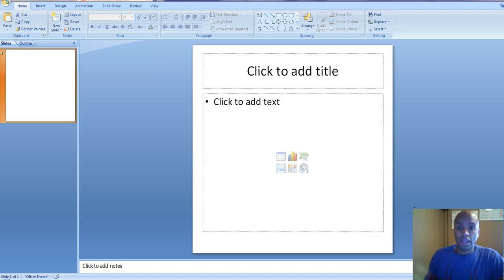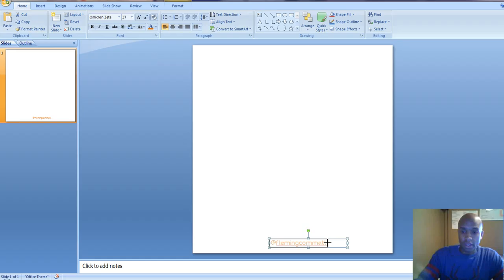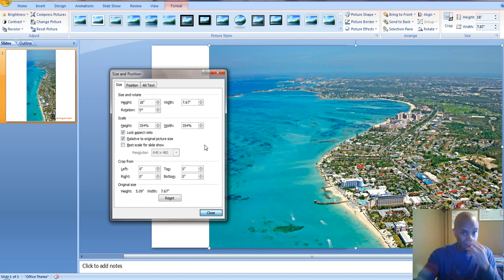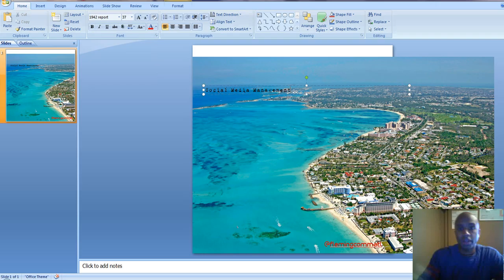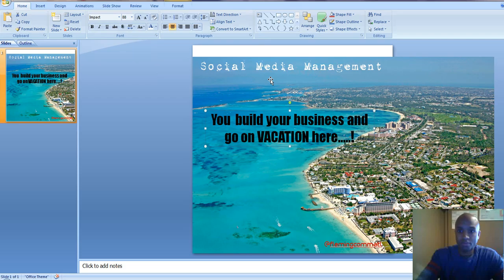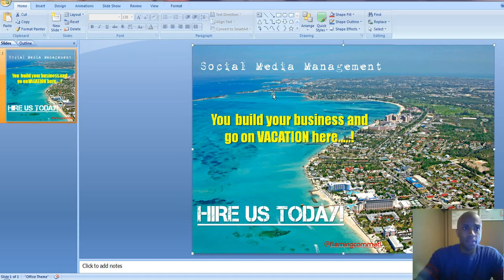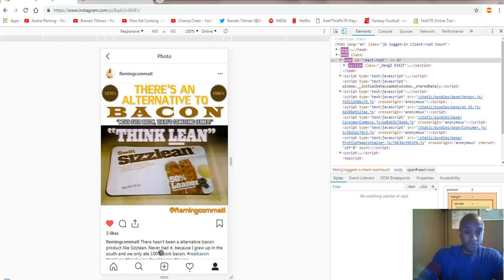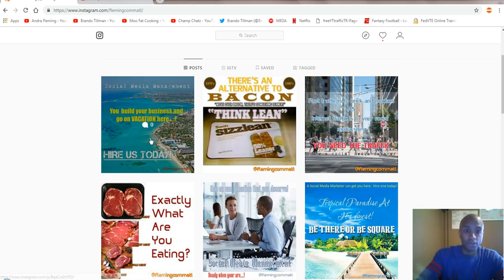The best way to create Images In Power Point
I'm living proof that you don't need to use photoshop or illustrator to create quality designs that you can use for Instagram, Facebook, Twitter, etc.  You can make logos, flyers, and add text to a photo.  The sky is your only limit.